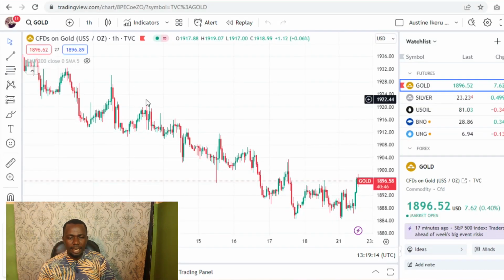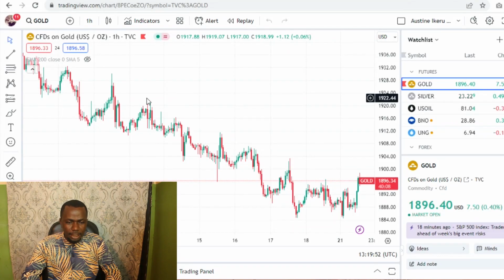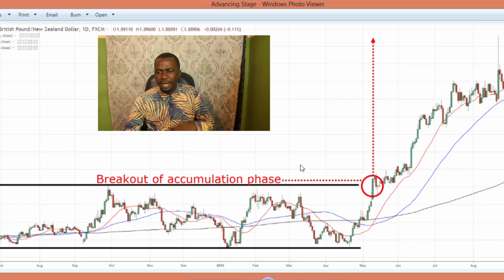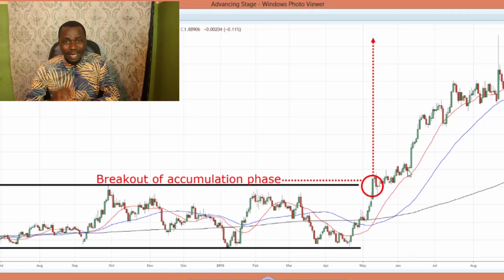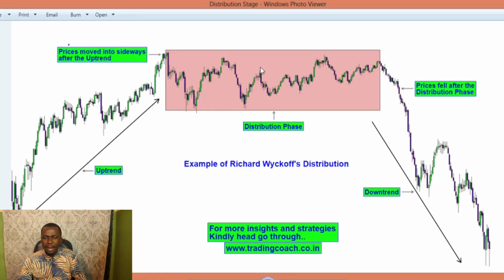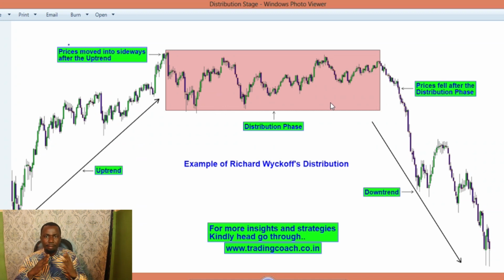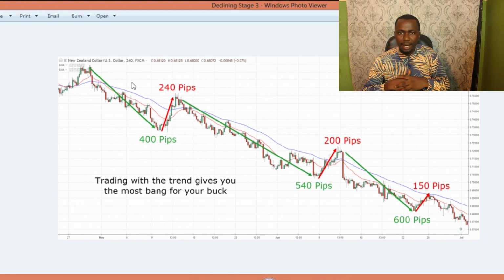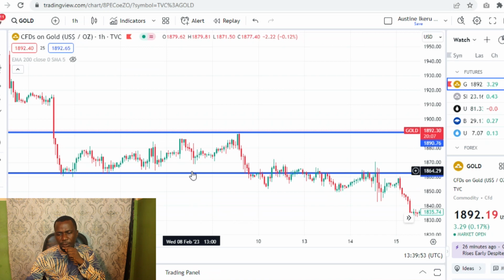How To Become Profitable In Forex Trading By Learning Market Structure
In This Video I Will Show You How You Can Become Profitable In Forex Trading By Learning Market Structure.